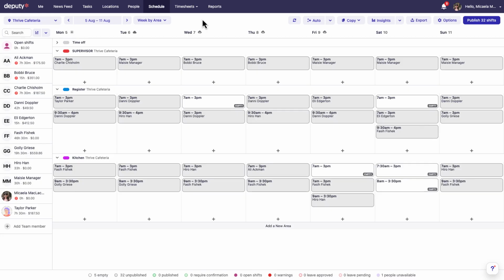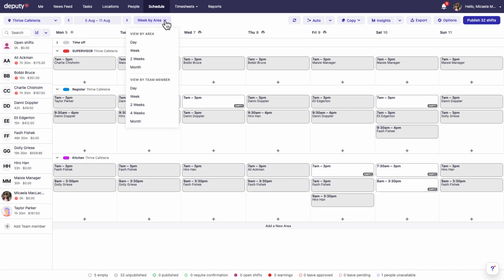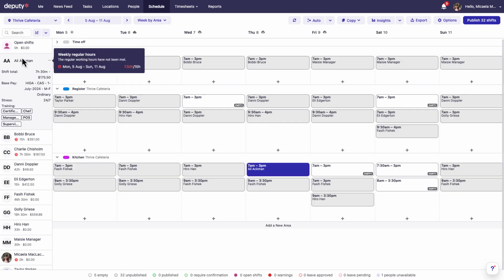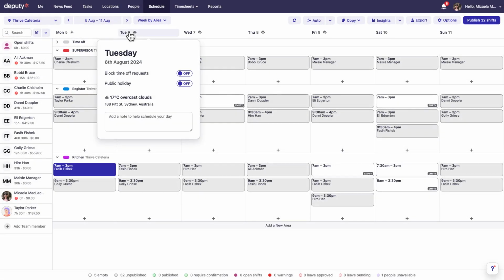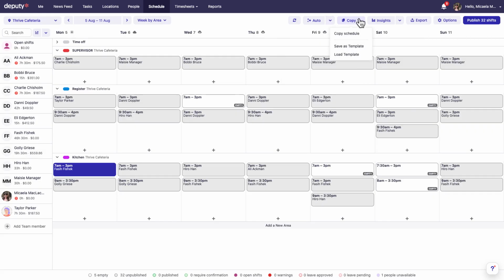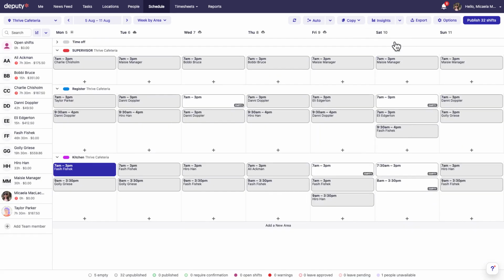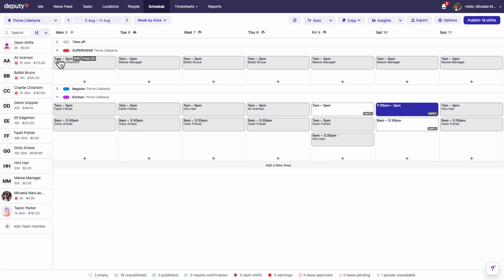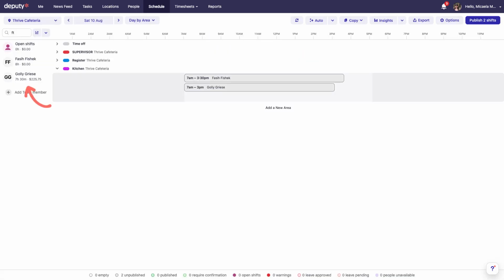Deputy Scheduling: How to Create Employee Schedules | Full Tutorial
Deputy Scheduling enables workforce managers to build, manage, and optimize employee schedules across multiple locations. With auto-scheduling tools, demand-driven scheduling, reusable templates, and bulk editing controls, managers can streamline roster creation, plan staffing coverage, and manage schedules with visibility into labor costs while maintaining control over published shifts.

Building frontline rosters manually can be time-consuming and create opportunities for scheduling errors. Discover how to use Deputy Scheduling to navigate the schedule page, automate shift allocation, and make bulk schedule updates efficiently.

- Multi-Location & Area Views: Switch between team members, areas, and locations to view daily and weekly staffing coverage.
- Automated Rostering Tools: Use Deputy’s scheduling tools to help populate shifts based on regular working hours, demand signals, or empty shifts.
- Smart Filtering & Attributes: Filter team members using criteria such as pay rates, stress profiles, and training to help identify suitable team members for shifts.
- Bulk Editing & Templates: Save schedules as reusable templates and make bulk updates across filtered schedule views to streamline roster management.

Timestamps
00:00 - Introduction to Deputy Scheduling navigation
00:27 - Setting locations, date ranges, and view modes in Deputy Scheduling
01:21 - Searching and filtering team members by training tags
02:24 - Adding day notes and managing public holidays
02:39 - Using auto-scheduling options and shift templates
03:32 - Tracking labor budgets with business insights
04:14 - Applying bulk updates with "what you see is what you get" filtering